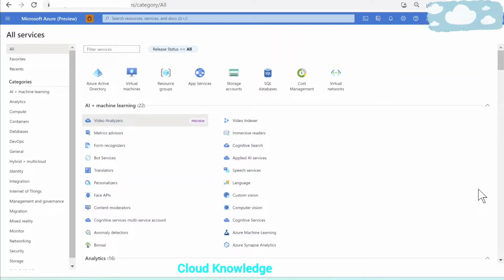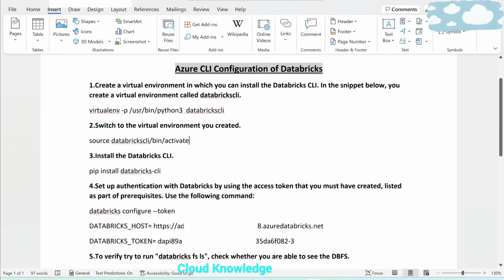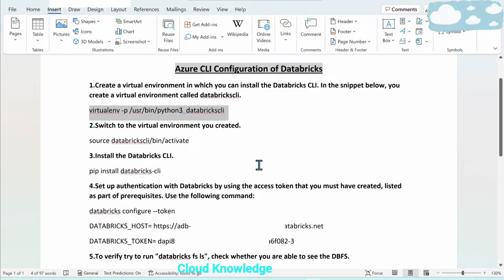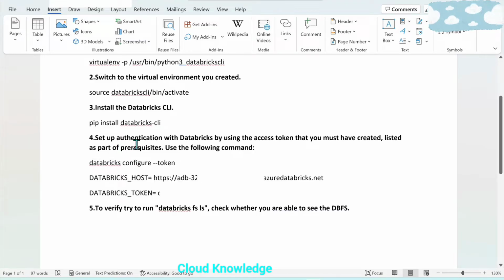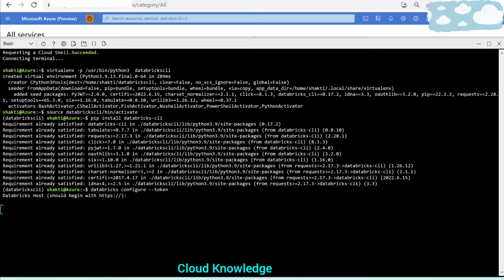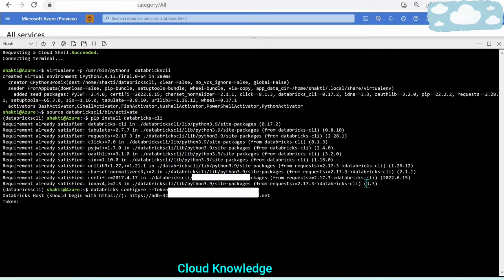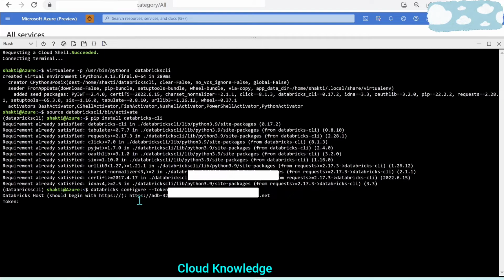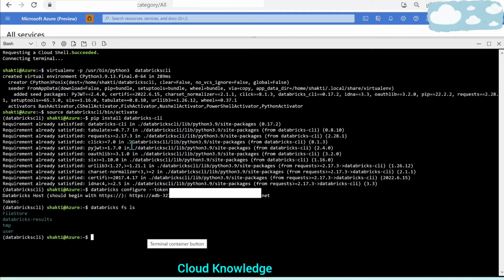Databricks on Azure CLI | Installation and Configuration for Databricks in Cloud Shell